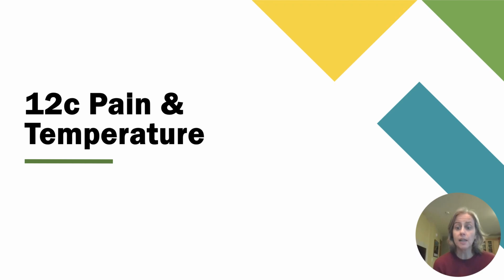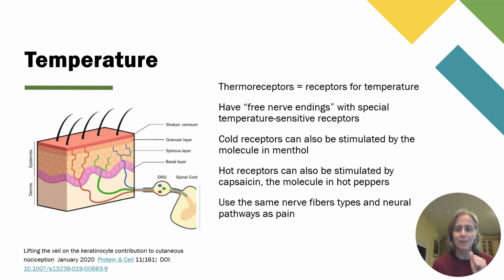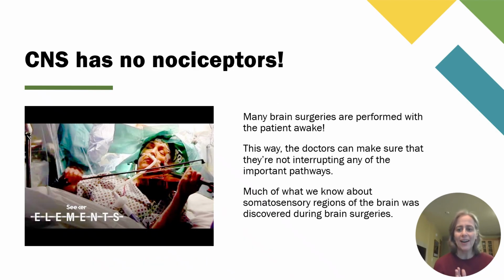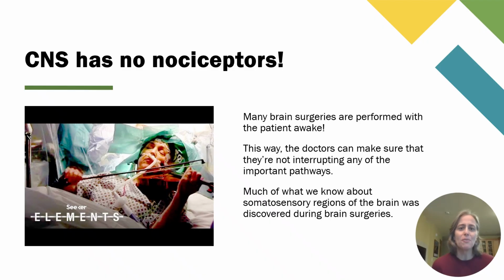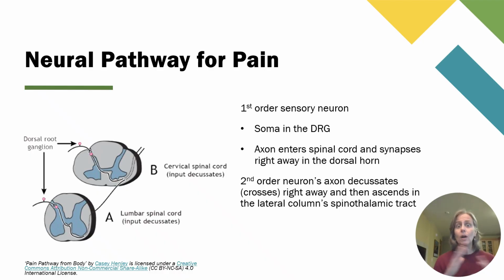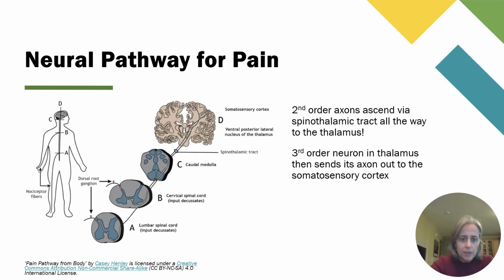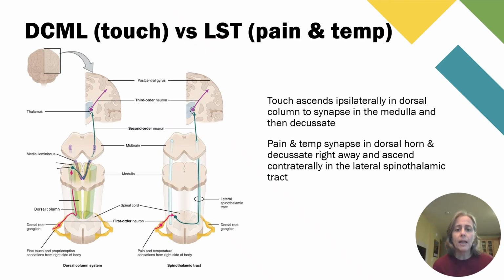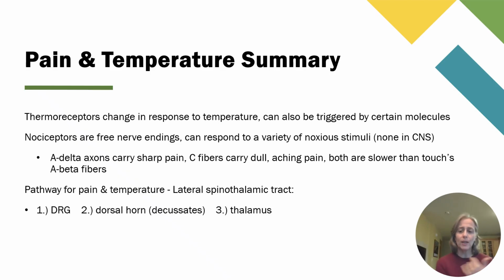12c Somatosensory - Pain & Temperature